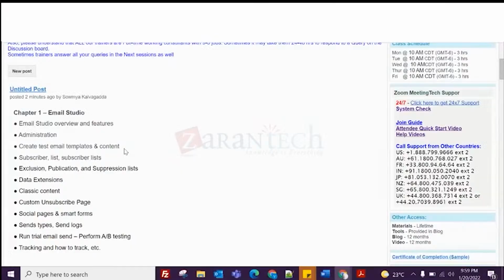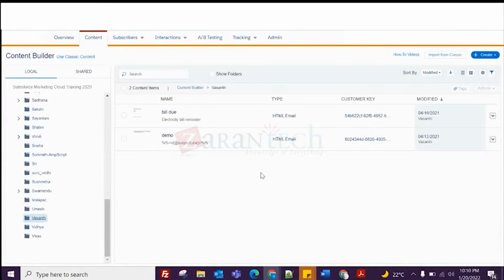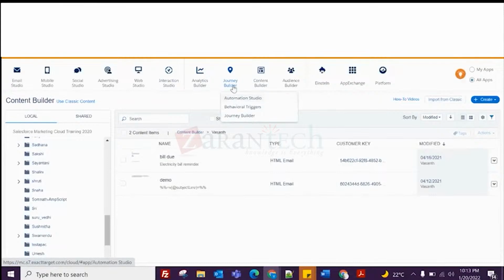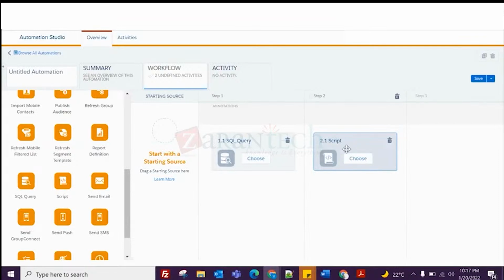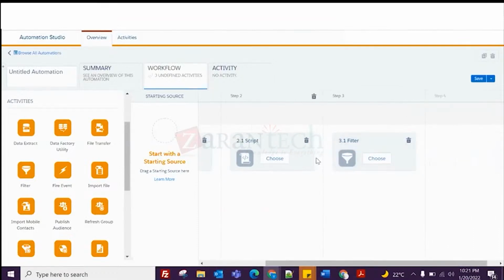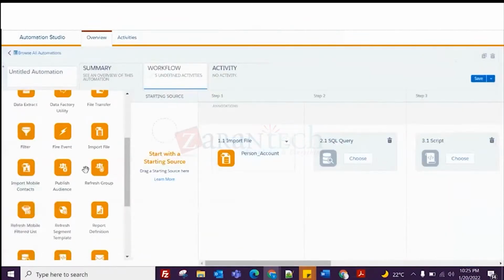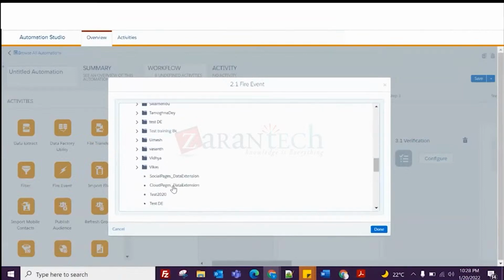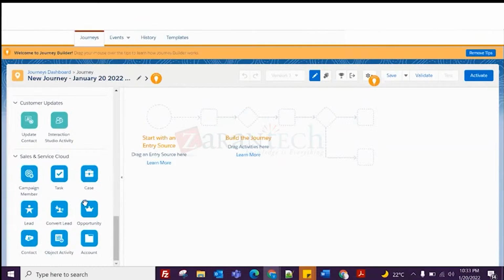FREE LIVE | Introduction and Expectations | Salesforce Marketing Cloud Training | ZaranTech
👉 In this video, you will learn about Introduction and Expectations as a part of Salesforce Marketing Cloud Training.

💥 Learn Salesforce Marketing Cloud Completely for FREE 🔥

Day 1 - Topic: Introduction and Expectations

Why attend?
✅ It's 100% FREE, with no hidden costs!
✅ Expert insights from a Salesforce Certified Expert.

Save the Date and time and set an alert to enjoy these 100% FREE Salesforce Marketing Session Series